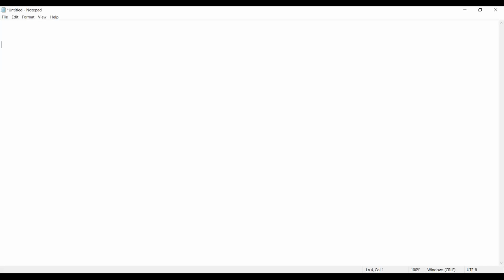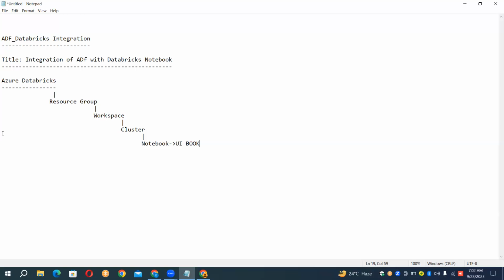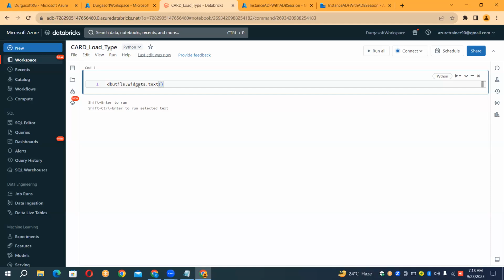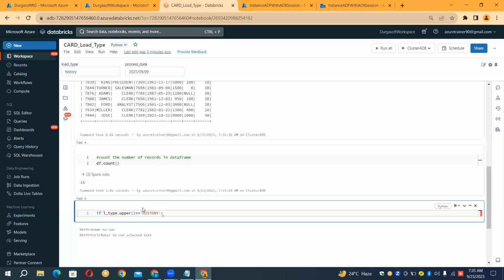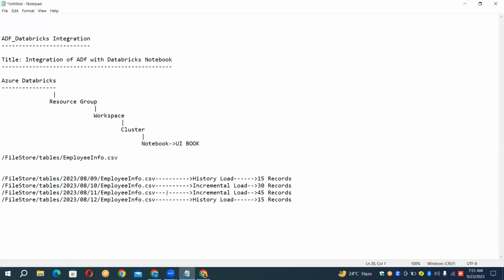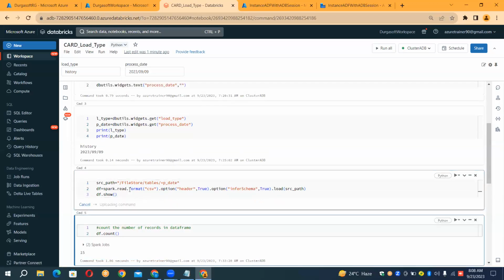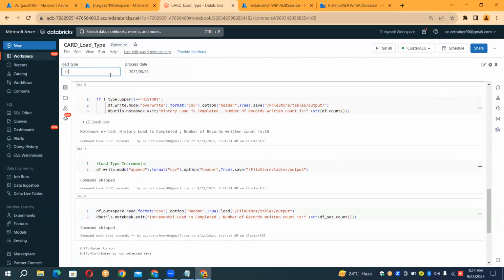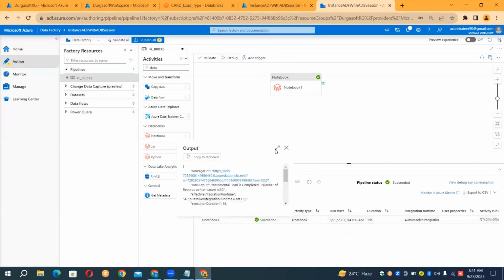AZURE DATA ENGINEER ADF Session 55 USING OF ADF ADB INTEGRATION